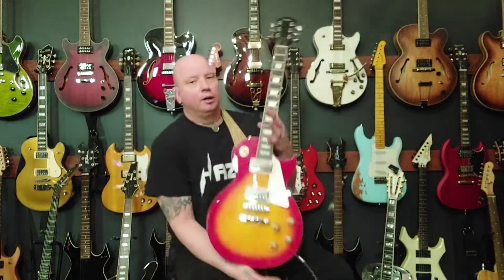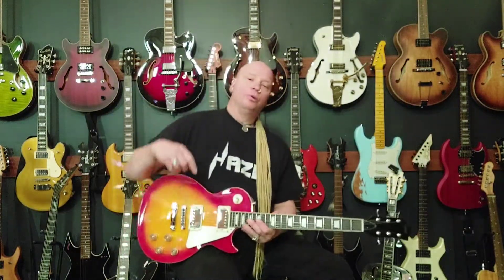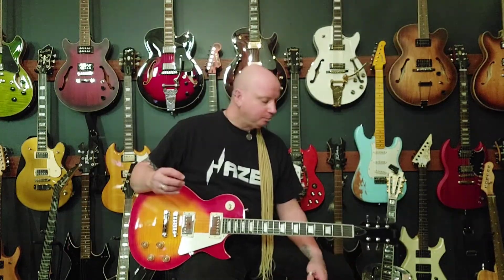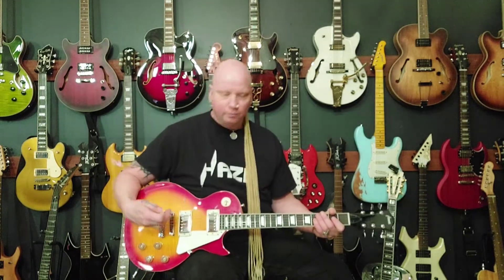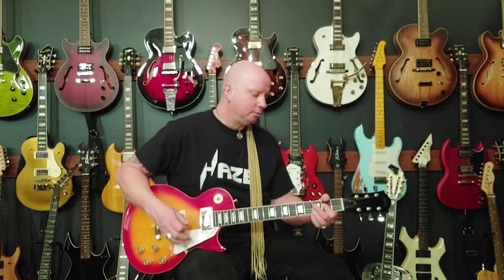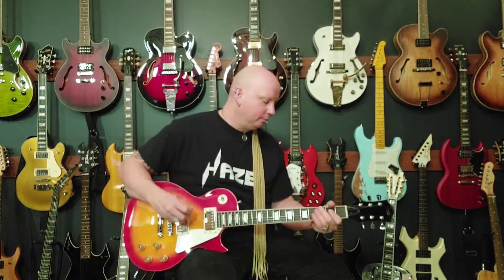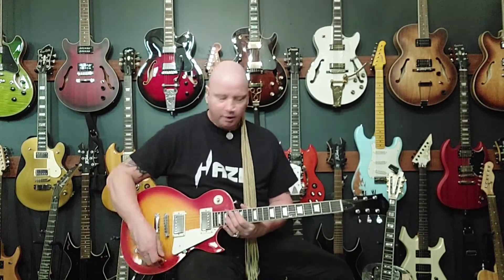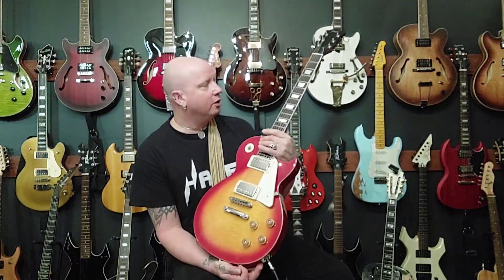My New Haze 277THS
Haze 277THS Flame Maple Cherry Solid Body Electric Guitar,Sunbust

Model SEG-277 THS (Tiger Flame Maple Cherry Sunburst)
Scale Length 24.75" (628mm)
Body Solid basswood w/arched select tiger flame maple veneer
Binding Deluxe ABS Vintage Cream
Neck Maple Thin-C, glue-set w/cream binding
Fingerboard Rosewood w/classic trapezoid MOP block inlays
Bridge Chrome Tune-O-Matic + Lok-Tone Stop Tail
Frets 22
Nut /Saddle Nu-Bone
Pickups 2 classic Alnico V Humbuckers, chrome covered
Controls 2 Volume, 2 Tone, 3-way selector, amber-gold speed knobs
Tuners Chrome 14:1 Vintage Keystone rotomatic
Trim Vintage cream pickup rings, selector knob & 3-ply pickguard
Finish Gloss Cherry Sunburst (top); Gloss Dark Cherry (back/sides, neck)
Included Gig Bag, digital tuner,3 picks, picks holder, strap, truss rod key, 1/4" lead, extra set of stings